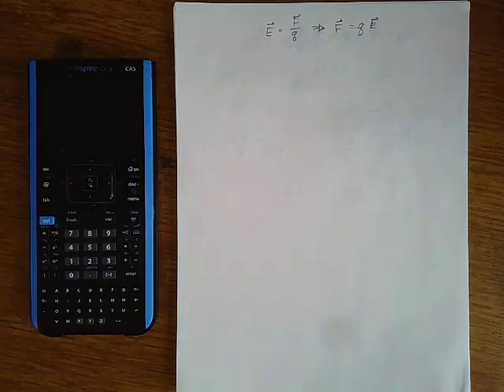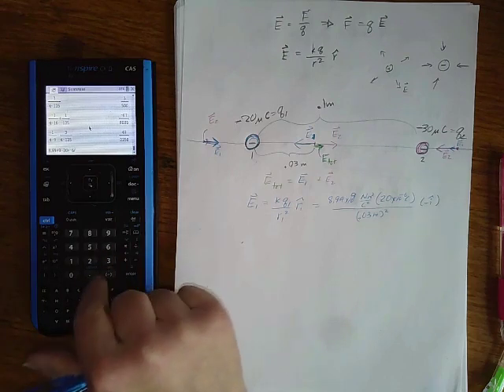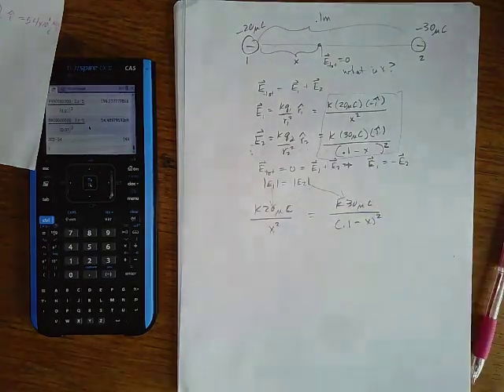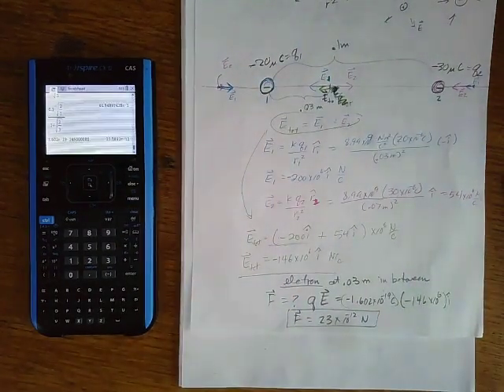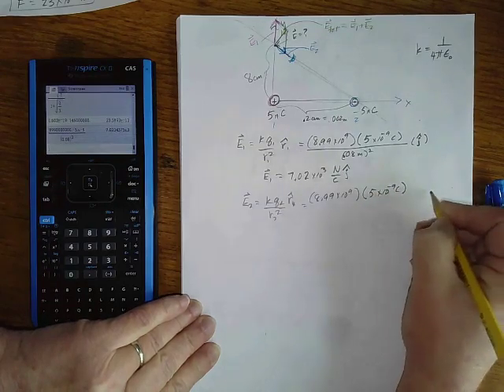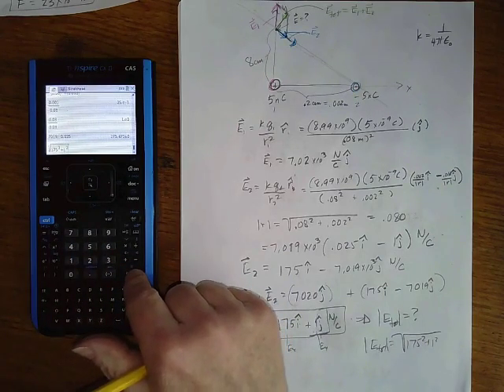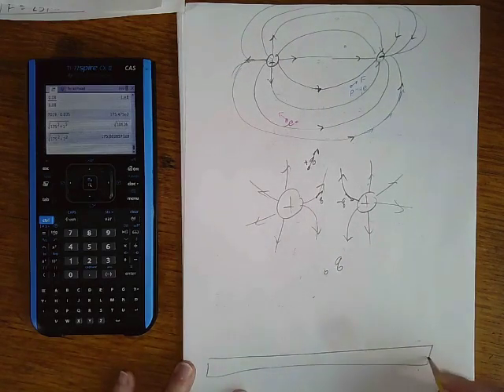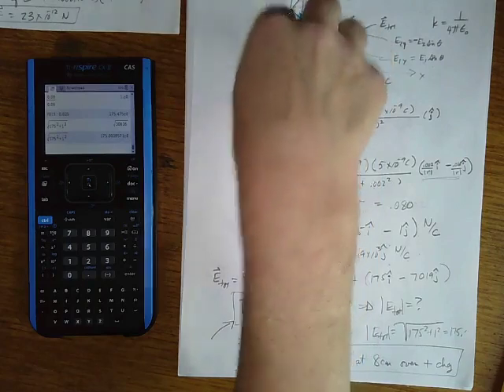PHY224 D3 S24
PHY 244 Day 3 lecture S24